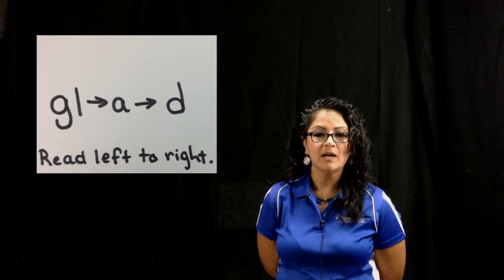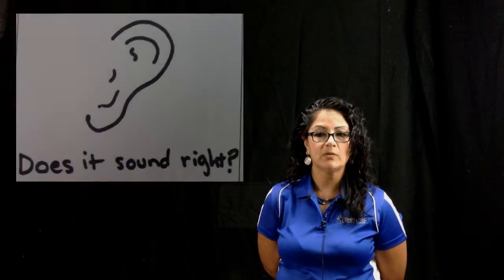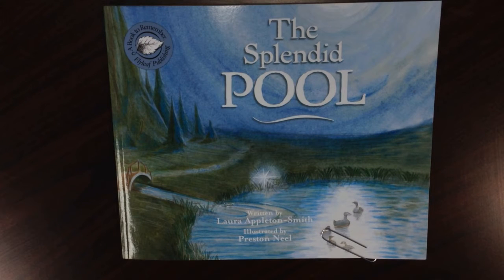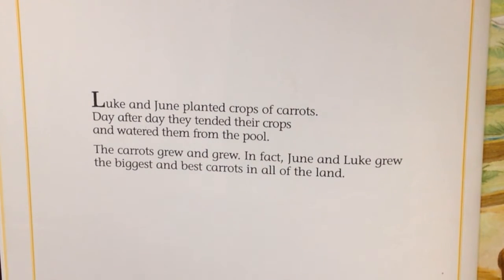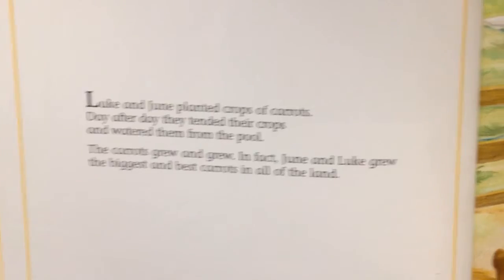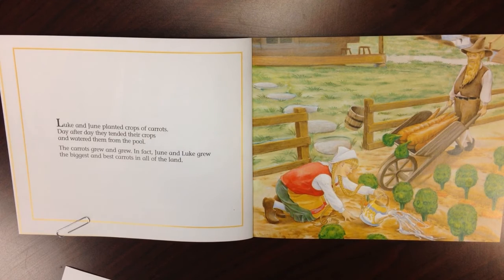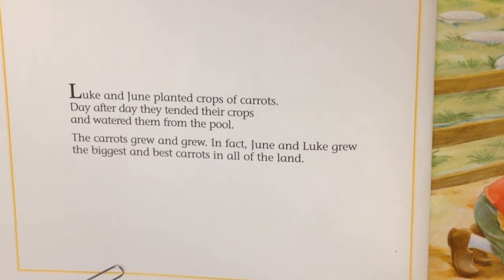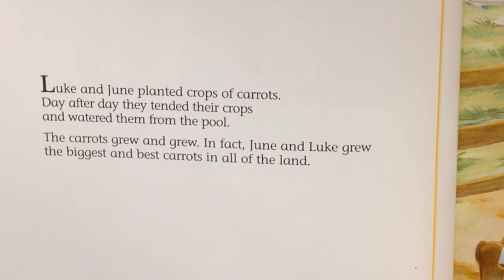2nd Grade Helping Your Child with Unfamiliar Word